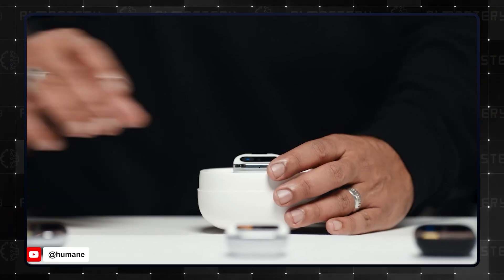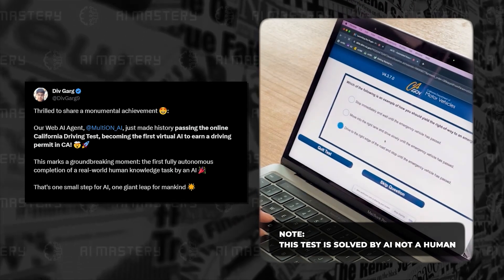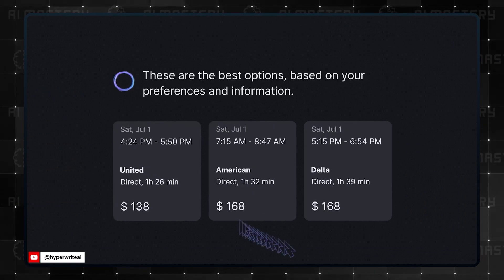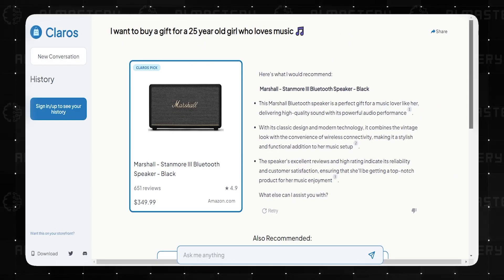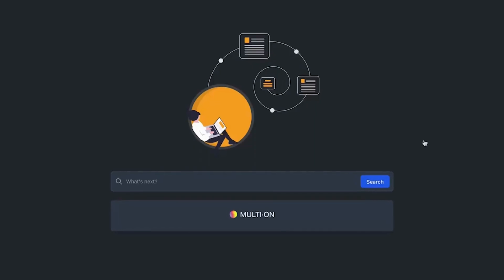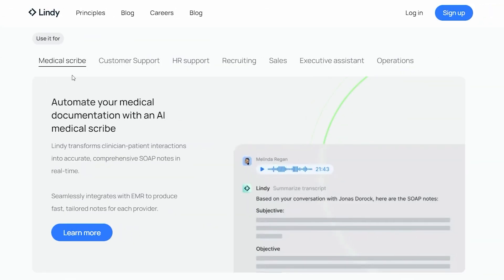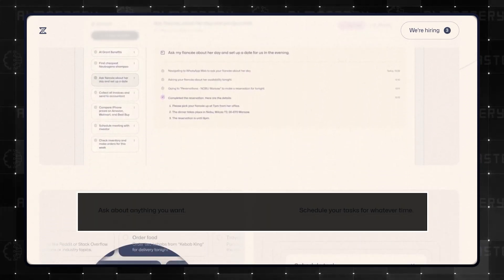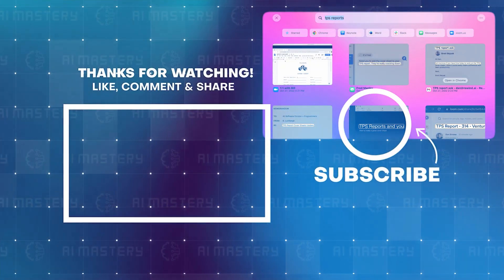10 DISTURBING AI Agents Coming In 2024!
After watching this video you will understand why AI Agents are the real future and why they will probably change everything you know in 2024!

Learned something new? Hit LIKE! 👍